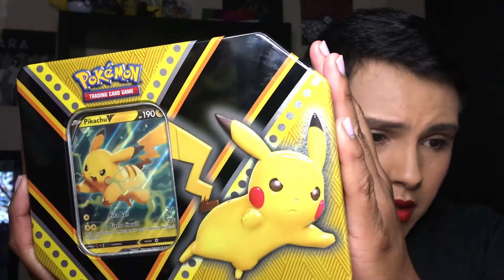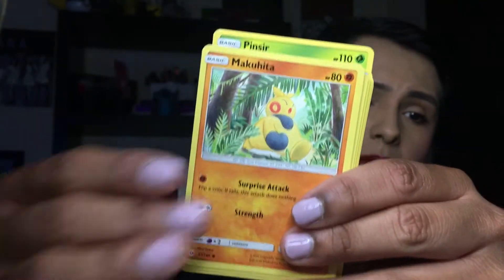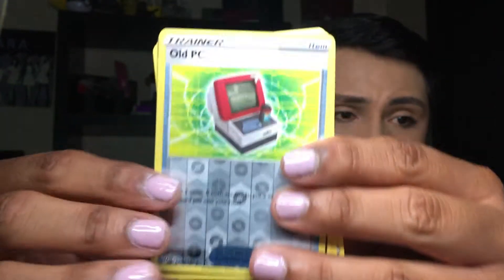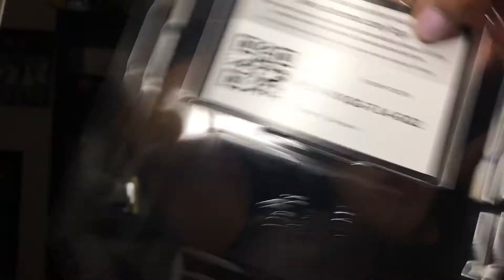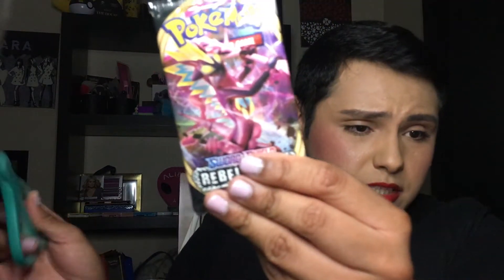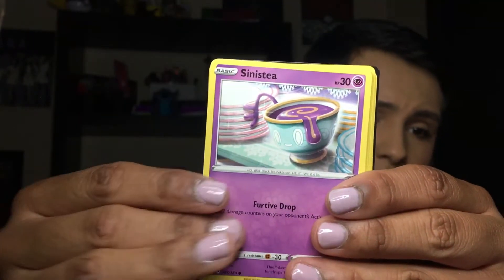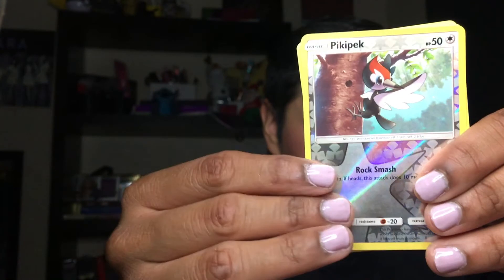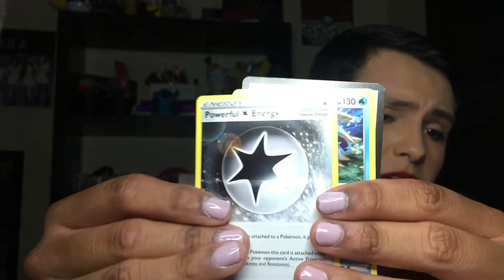Poké-Monday: Pokemon Darkness Ablaze V Tins Review!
Hey  Jeunnies! In today's Poké-Monday I open up the Tins that I bought from two videos ago which I will link below for you to check out if you have not already. Also don't forget to add me on instagram you guys! My favorite promo has to be the Eevee one which one is yours?